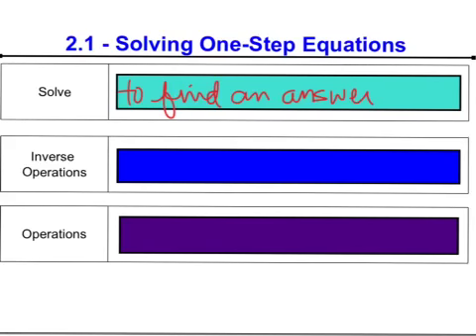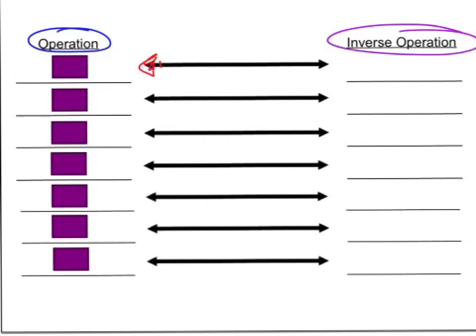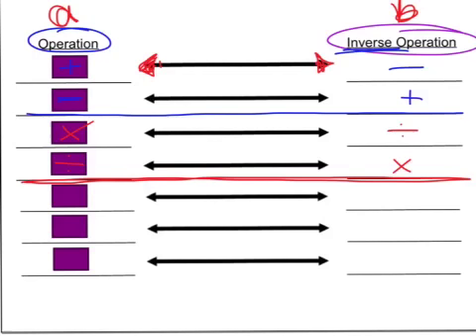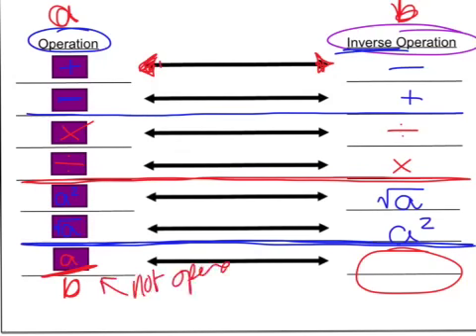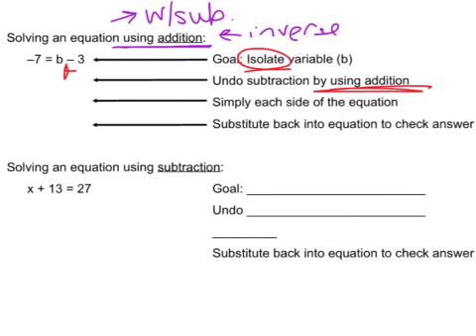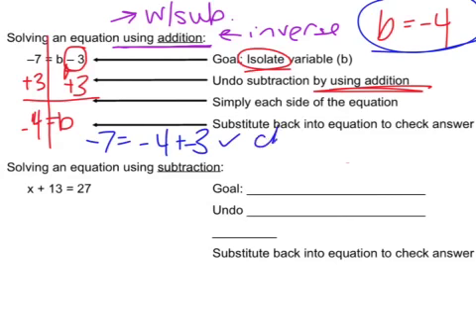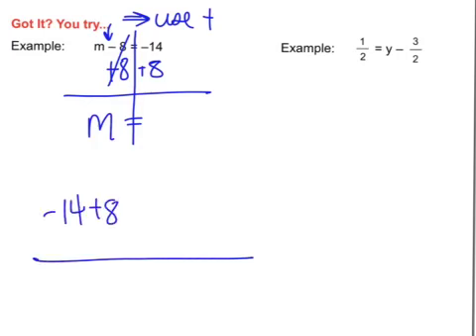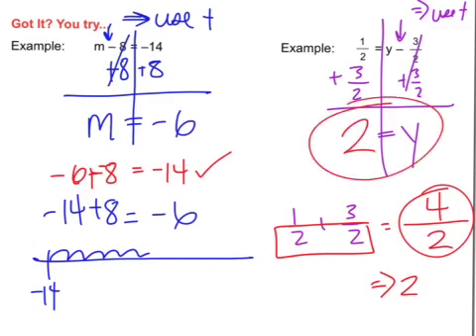2.1 Solving One-Step Equations Part 1